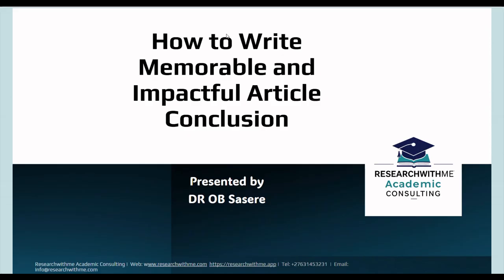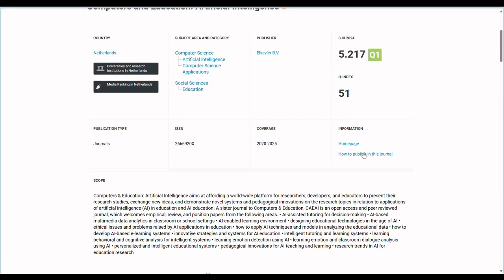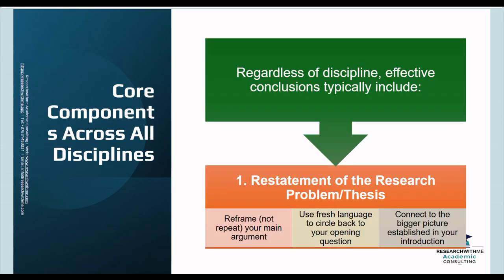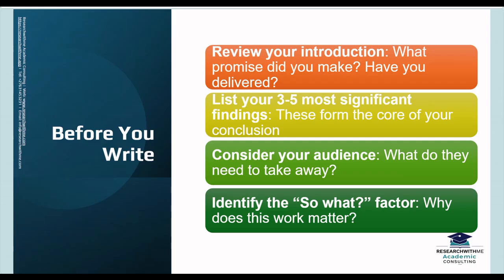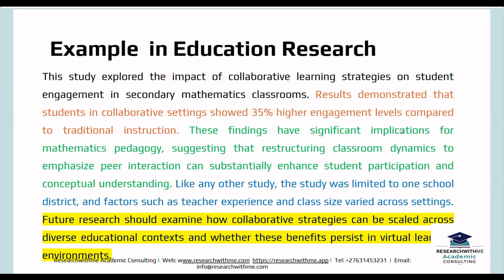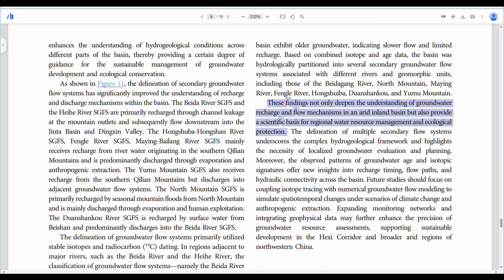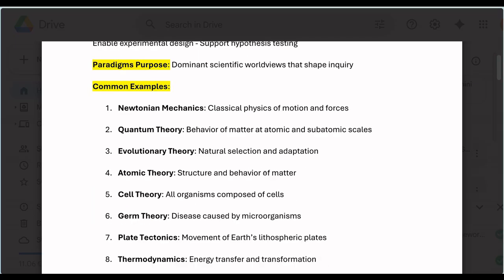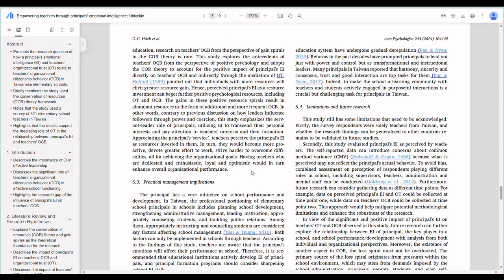How to Write Memorable and Impactful Article Conclusions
Welcome to "How to Write Memorable and Impactful Article Conclusions," presented by Dr. OB Sasere of Researchwithme Academic Consulting. This video is your comprehensive guide to mastering the art of crafting powerful conclusions that resonate with your readers.

We begin by exploring the fundamental purpose of a conclusion, moving beyond a simple summary to understand its critical functions: reinforcing your main argument, synthesizing key findings, addressing the "so what" question, providing closure, and pointing towards future research or practice. You'll learn about the core components that effective conclusions share across all academic disciplines, including the restatement of your research problem or thesis, a concise summary of your main arguments, and a thorough discussion of implications. We also delve into the importance of acknowledging limitations and suggesting future directions or recommendations to enhance the integrity and impact of your work.

Next, we transition into practical writing process tips. Discover what to consider before you even begin writing, such as reviewing your introduction and identifying your most significant findings. We'll then guide you through the writing phase, emphasizing how to start strong, use clear transitions, vary sentence structure, maintain an appropriate tone, and ensure conciseness. Finally, learn crucial steps for refining your conclusion after you've written it, including checking for coherence, verifying that you've addressed the "so what" and "now what" factors, and seeking feedback.

Understanding the structure and length of conclusions is also vital. We'll discuss typical conclusion lengths tailored to different research types, from journal articles to doctoral dissertations. You'll gain insights into various conclusion structure variations, including short, medium, and extended formats, each designed to suit the scope and depth of your research.

To truly make your conclusions unforgettable, we'll unveil powerful strategies. Explore the "Full-Circle Technique," which involves returning to an image or question from your introduction with newfound insight. Learn about the "Zoom-Out Approach," where you expand from specific findings to broader implications, and the "Call to Action," perfect for applied and advocacy research. We'll also cover the "Provocative Question" and the "Forward Vision" strategies, designed to leave your readers with lasting thoughts and inspire future possibilities.

The presentation then delves into discipline-specific approaches, recognizing that the nuances of conclusion writing vary across fields. We'll examine characteristics, structures, and progression examples for education and social sciences, natural sciences (physics, biology, chemistry), health sciences, computer science and engineering, business and economics, arts and humanities, and interdisciplinary and applied fields. Each section provides tailored guidance to ensure your conclusion aligns with the conventions and expectations of your specific domain.

Finally, we'll provide a discipline-specific checklist to help you ensure all critical elements are included in your conclusion. We'll also take a deep dive into the foundational concepts of theories, frameworks, and conceptual articles, providing a cross-disciplinary guide to understanding their purposes and roles in research. You'll learn the key distinctions between theory and data, the characteristics and functions of theoretical and conceptual frameworks, and the universal roles theories play in explanation, prediction, understanding, organisation, direction, context, and innovation.

Join me to transform your conclusion writing from a mere formality into a powerful tool for impact and lasting impression.